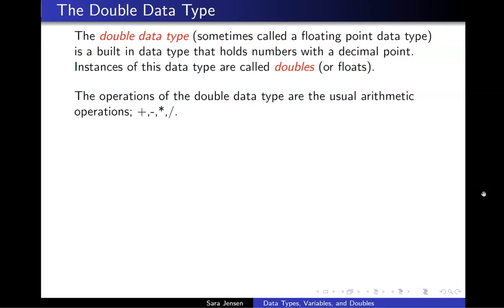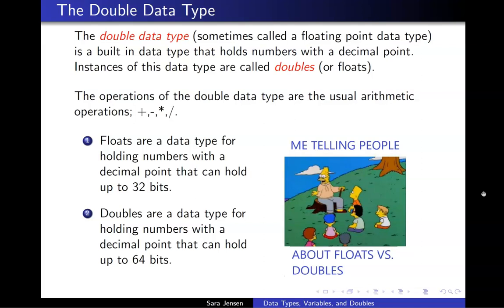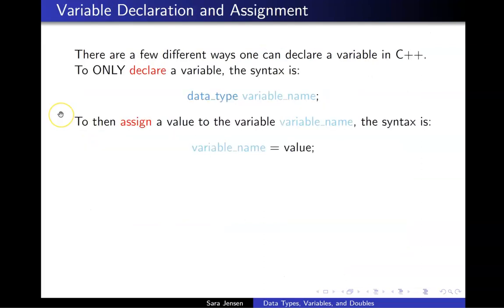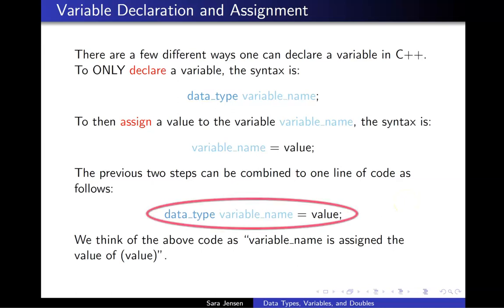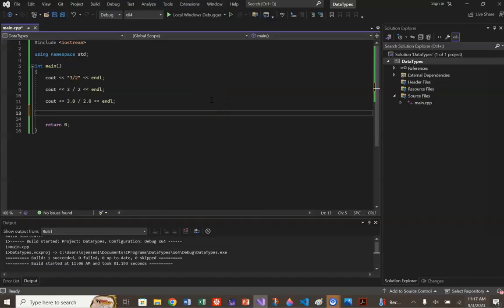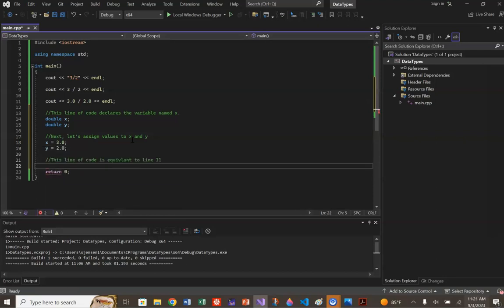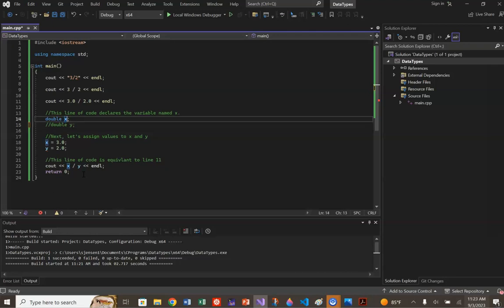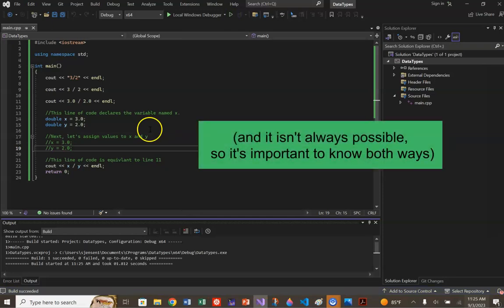Data Types - II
A video showing the syntax in C++ for the double data type, discussing both declaring, assigning, and reassigning values.